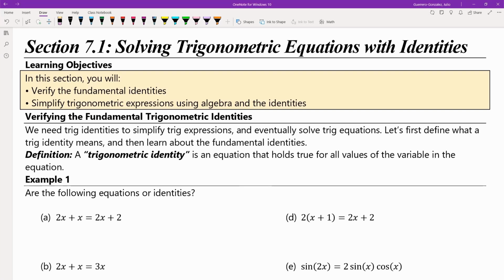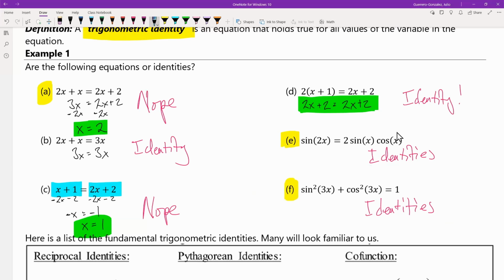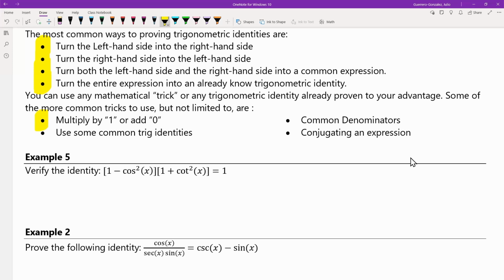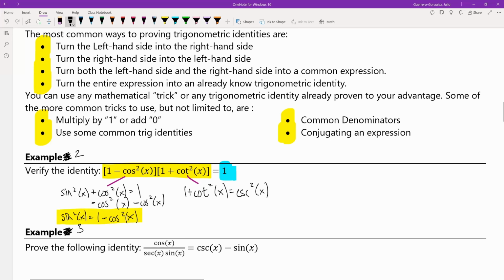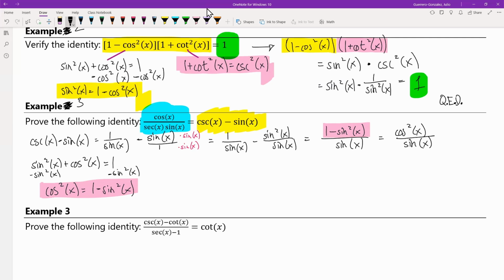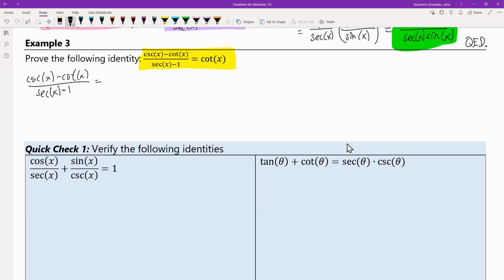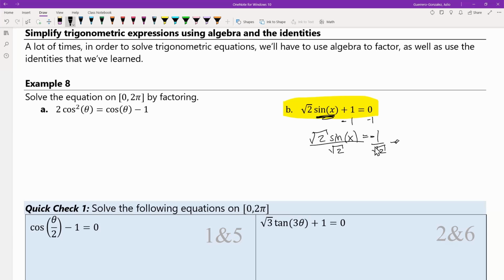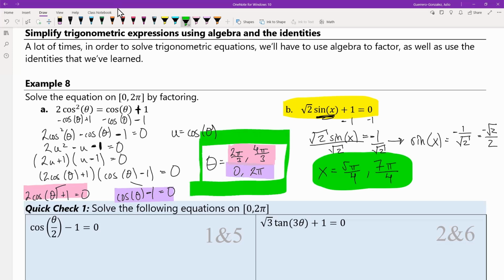Math 155 Section 7 1